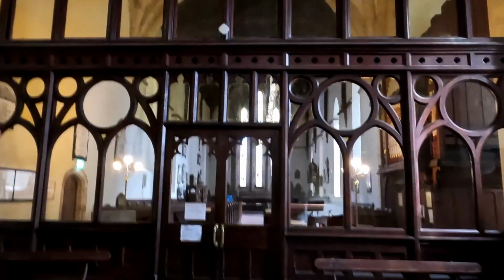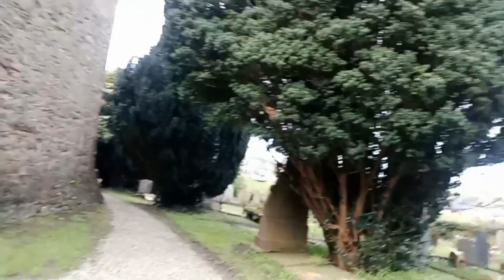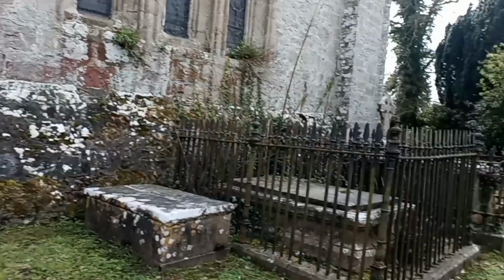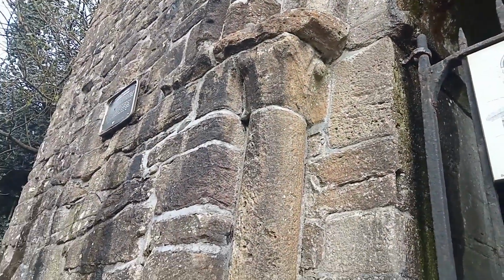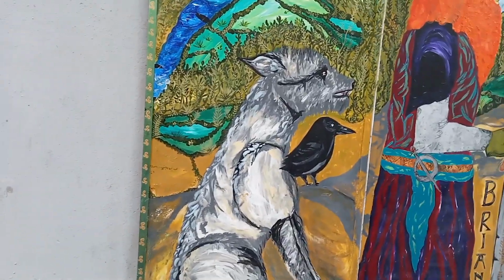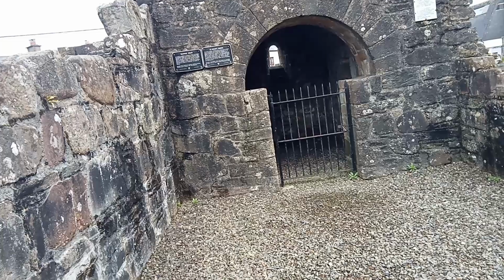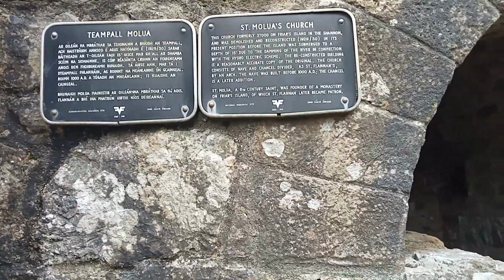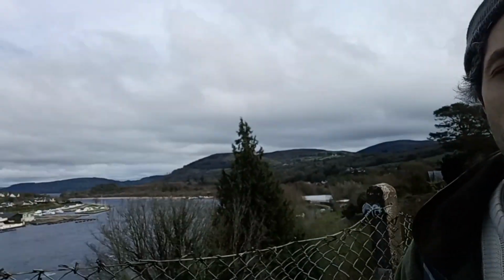Ancient Irish Palace Door II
I visit the Ancient Irish capital of Ireland, Killaloe known as Kincora in older times. Home of Irelands most famous son The High King of Ireland Brian Boru. I take a look at some incredible examples of Irish craftsmanship at St Flannans Cathedral and reimagine our wonderous past touching the Ancient Palace Door at the Burial Spot of the King of Munster Murtagh O'Brien.